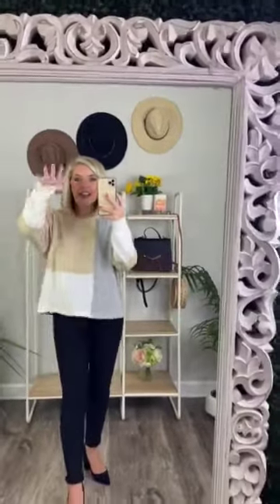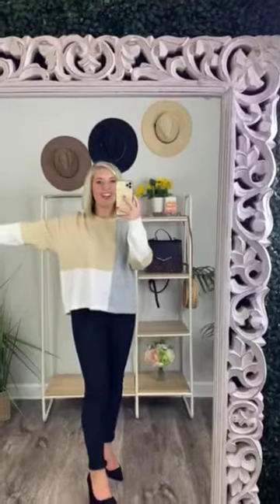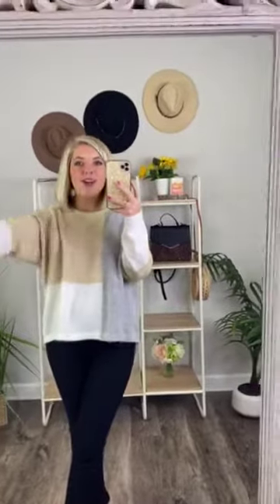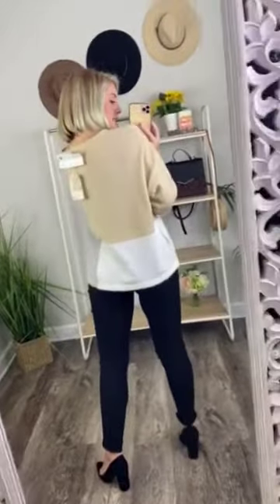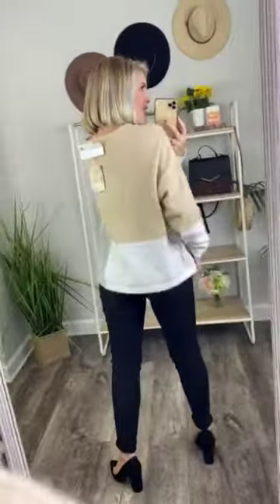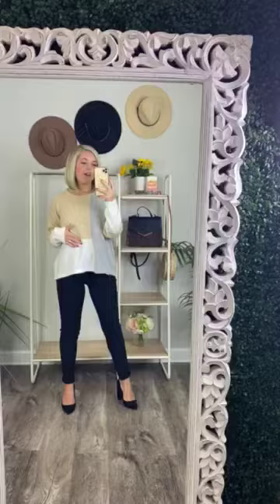Shades of Autumn Sweater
For our neutral loving gals, this sweater is for you! A gorgeous color palette comes together in a super comfy sweater, making this totally obsession-worthy! Wear this to a fall festival, the pumpkin patch, or to autumn brunch with friends!